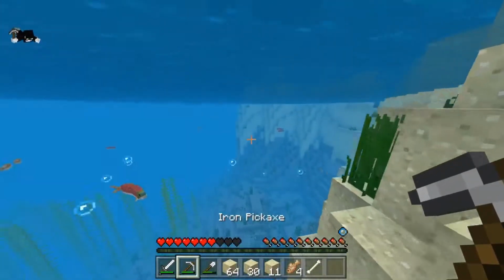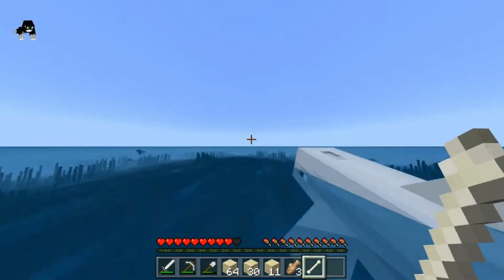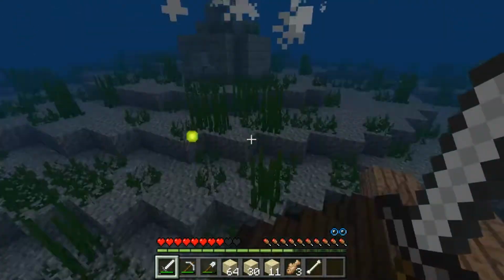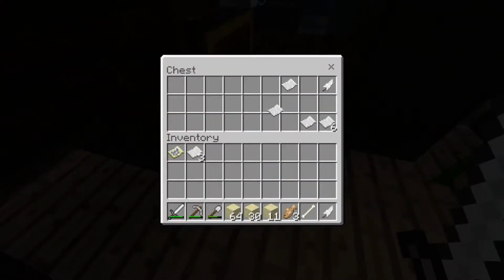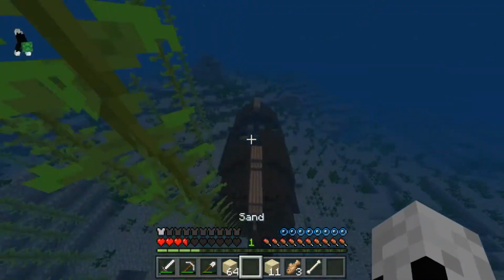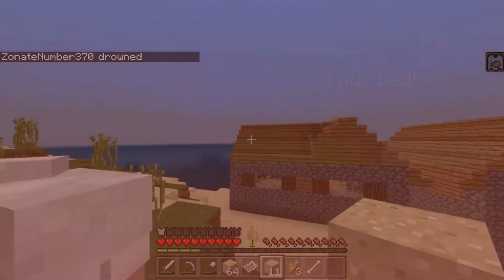Online Games - How to find treasure with the help of an Dolphin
In this video, I show you how to find Treasure with the help of a Dolphin.